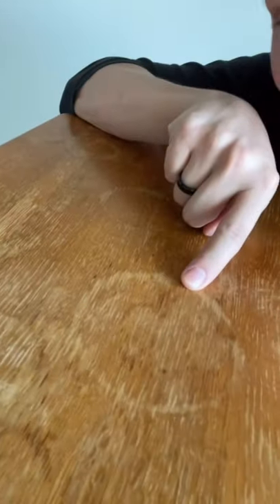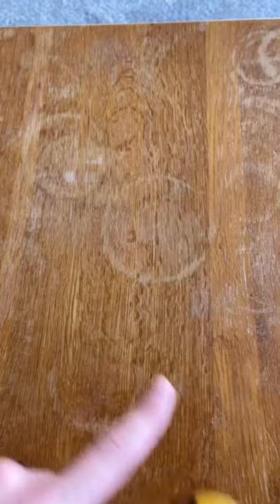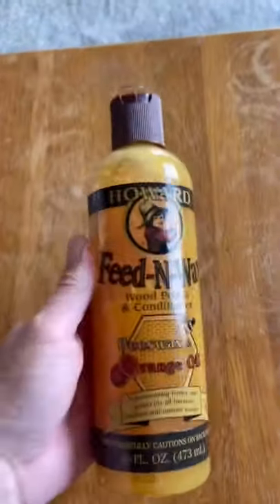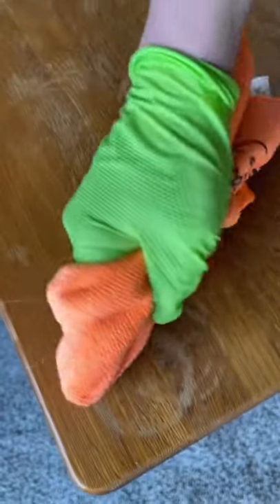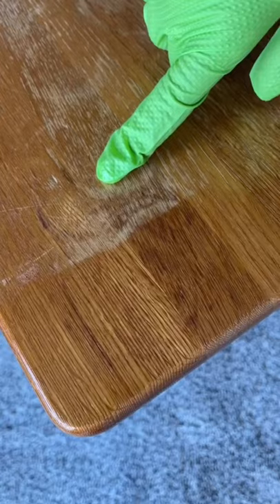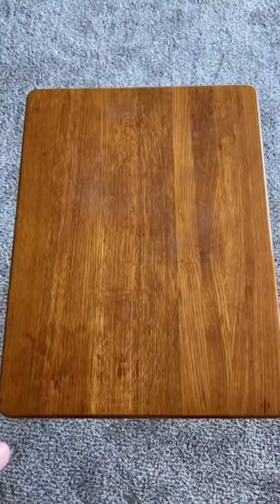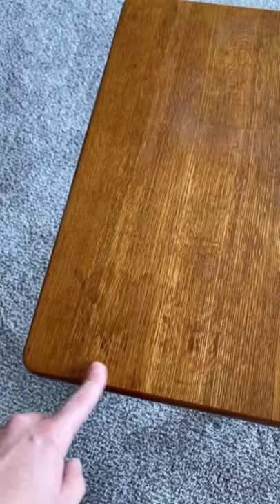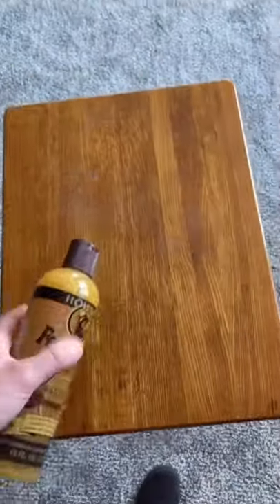How To Remove Water Rings From Wood Furniture